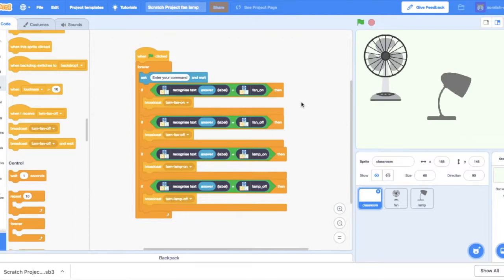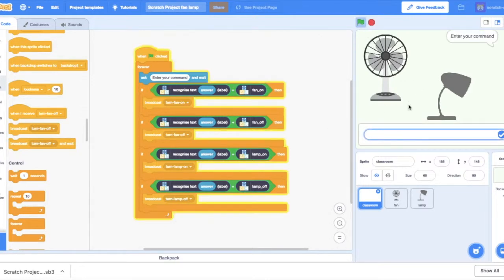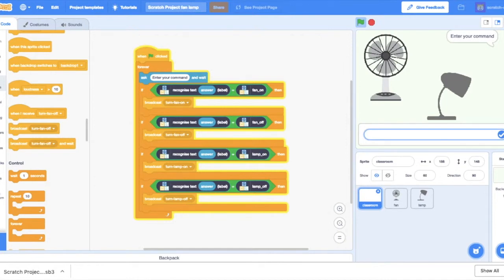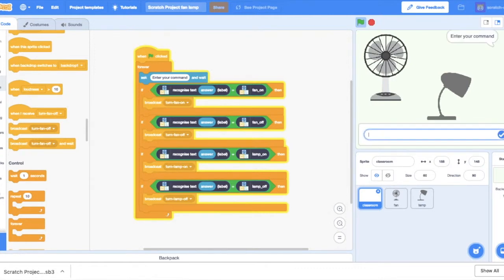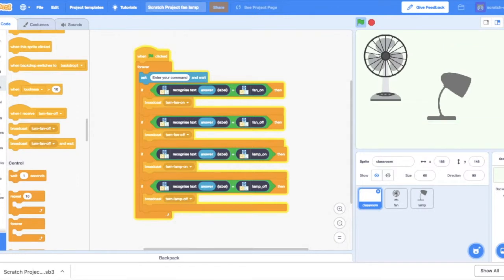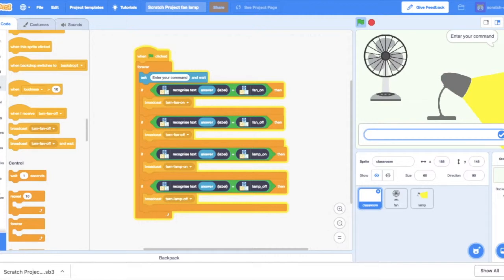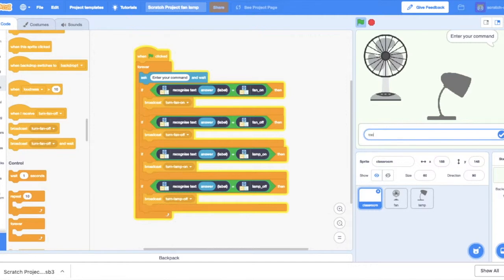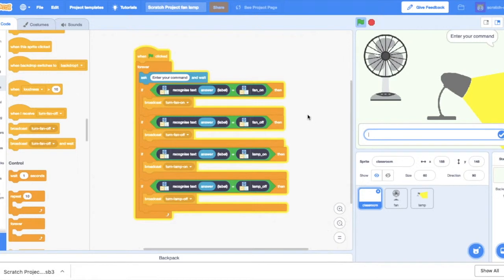Smart Classroom AI 2- in Scratch 3 0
Bringing our project into scratch.